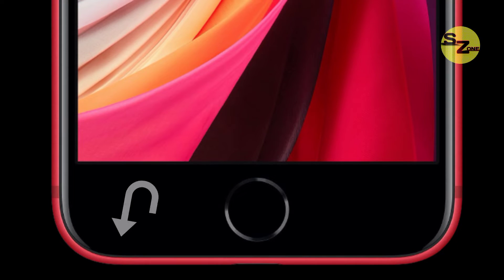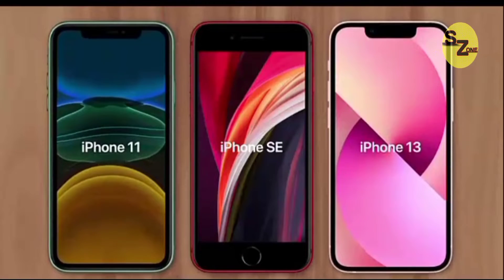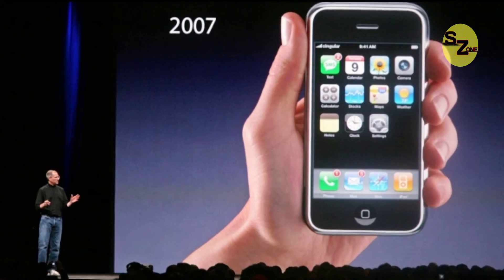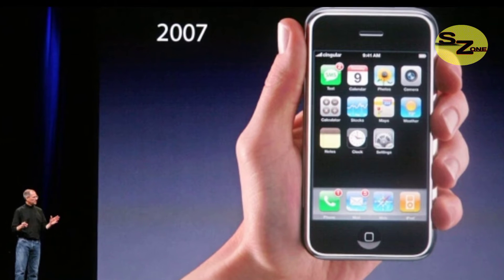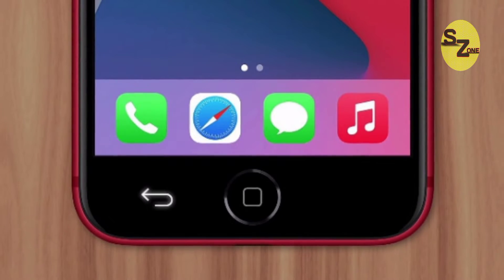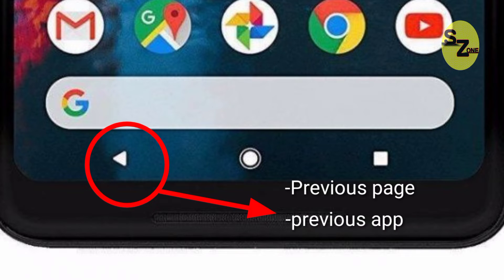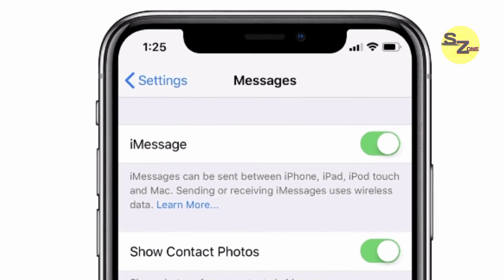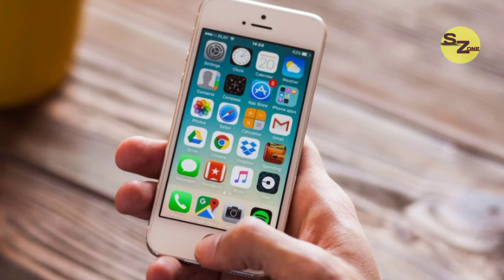Why iPhones DON'T have a back button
Have you been wondering why no iPhone has a back button?? from the first iPhone made in 2007 till the recent one. This video explains all